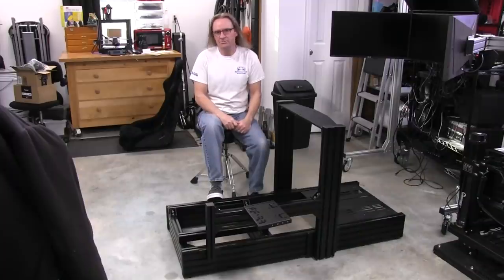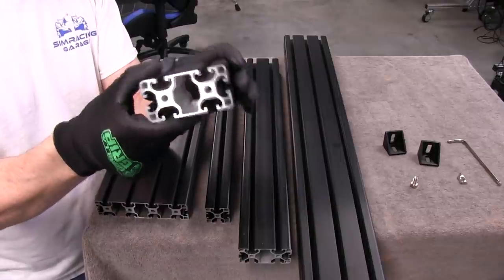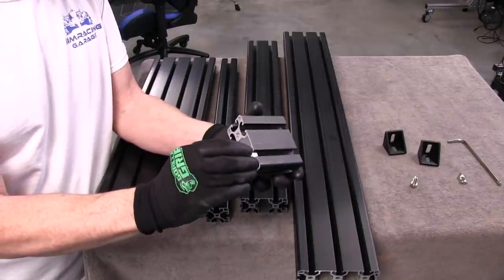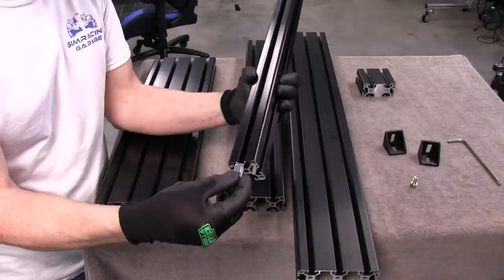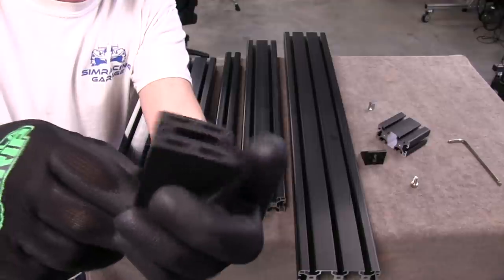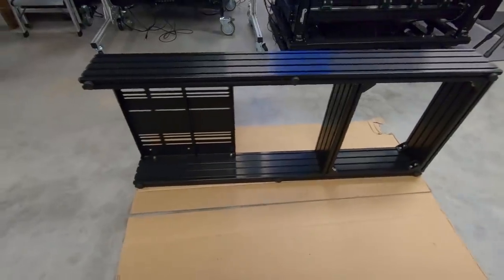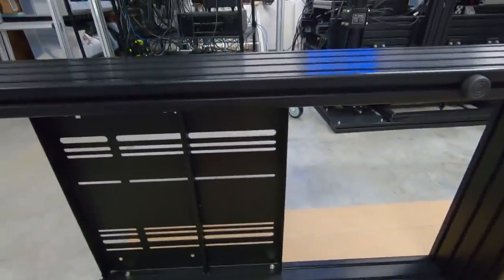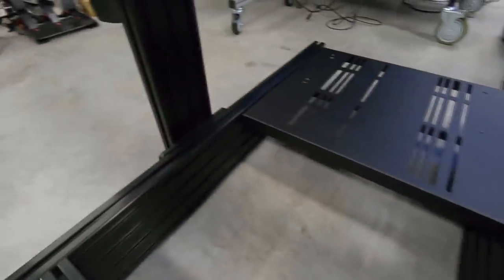GT Omega Prime Cockpit Review Part 1 "The Build"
New cockpit made from aluminum profiles. Should be a good one.
Intro: 0:00
Closer Look Parts: 0:48
Assembling The Base: 10:27
Closer Look Pedal Tray: 21:44
Assembling Pedal Tray: 25:52
Closer Look Foot Solution: 28:58
Attaching Feet: 31:43
Closer Look Wheelbase Uprights: 32:39
Attaching Wheelbase Uprights: 35:37
Closer Look Wheelbase Mount: 38:30
Wheelbase Mount Attached: 42:59
Closer Look Shifter Mount: 44:07
Closer Look Seat Rails: 52:06
Seat Rails Attached: 55:40
Shifter Mount Attached: 56:44
Prime Cockpit Assembled: 59:23
Final Thoughts: 01:02:01

My current Computer and Monitor setup:
MOBO: MSI Z390 Tomahawk
CPU: i9-9900K Clocked to 4.9ghz
GPU: EVGA 2080ti Ultra
RAM: 64gig
Monitors: 3 27" Asus ROG PG279Q IPS panels at 144hz. 4th